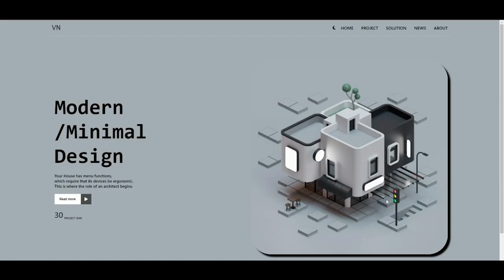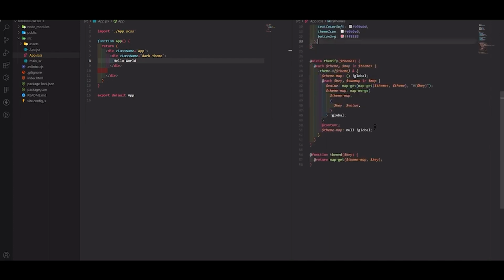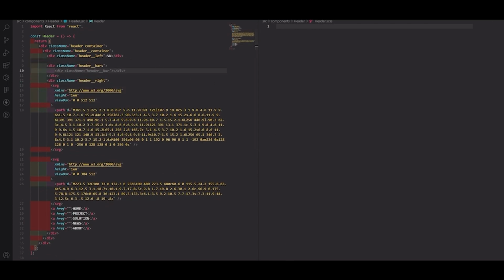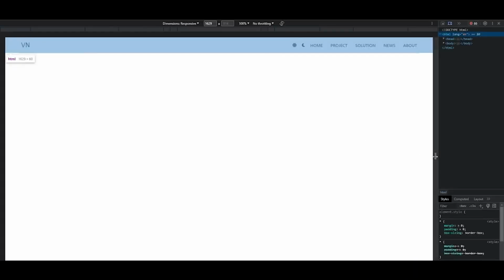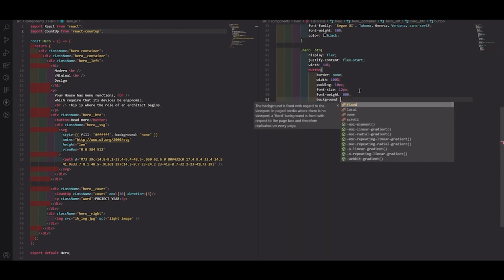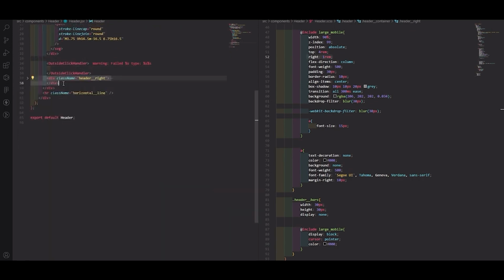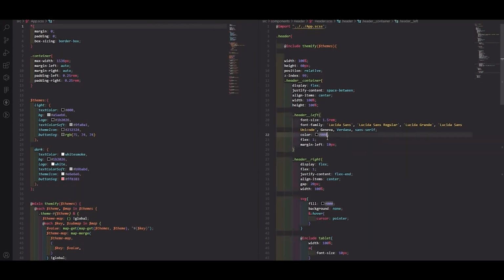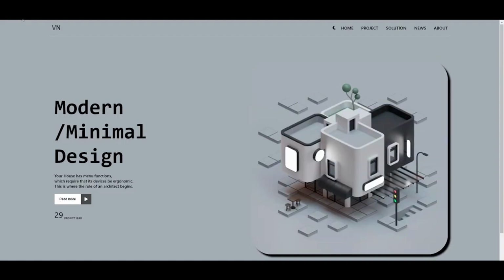Create Responsive Website with Light and Dark Mode using React & Sass Beginner Tutorial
In this video you'll learn how to create a Responsive Website using React, Sass and Framer Motion. This is a complete Beginner Tutorial so anyone with Basic and Advance knowledge can Build this Exciting Project.